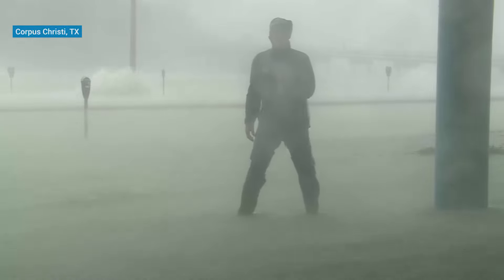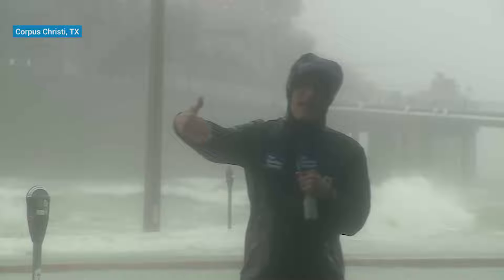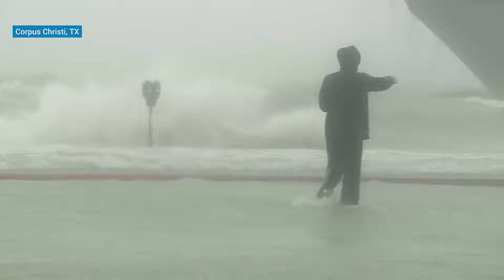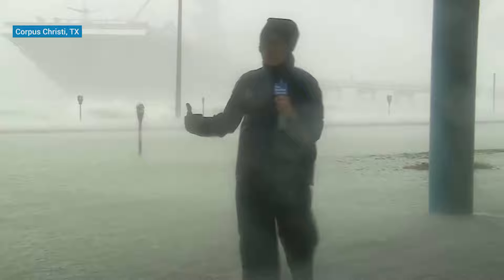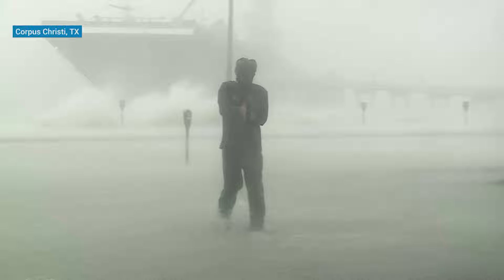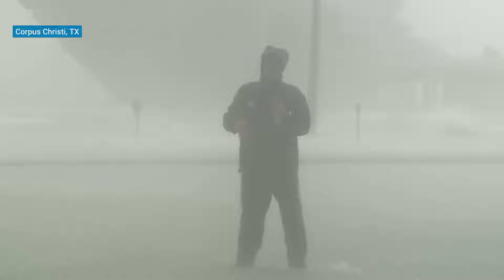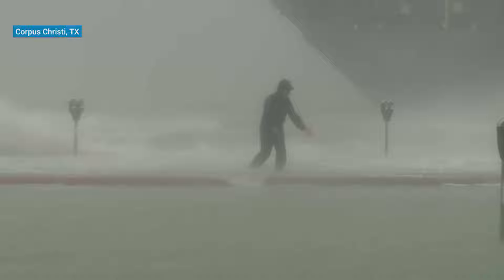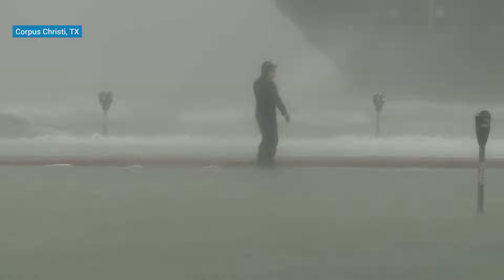Meteorologist Mike Bettes reporting on Tropical Storm Harold from Corpus Christi, Texas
Download The Weather Channel TV app NOW on your smart TV and get access to our LIVE coverage and original shows, plus exclusive, app-only content!